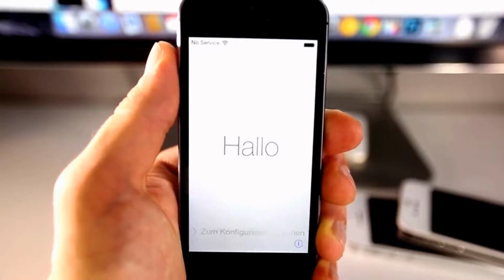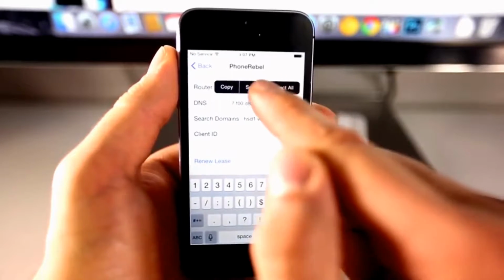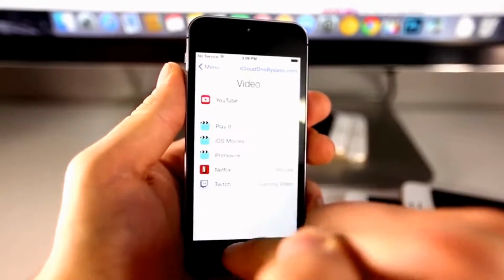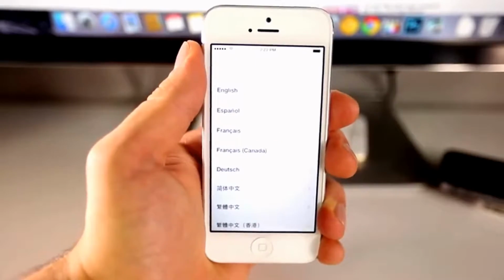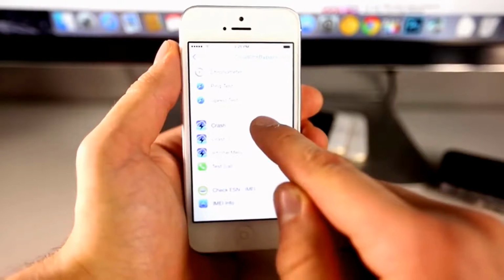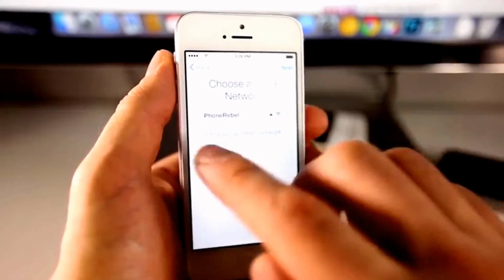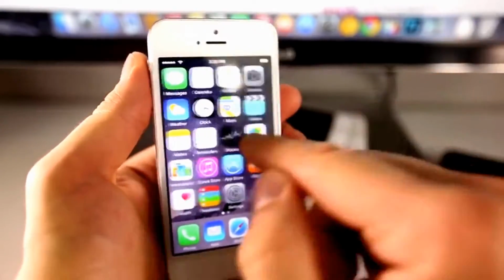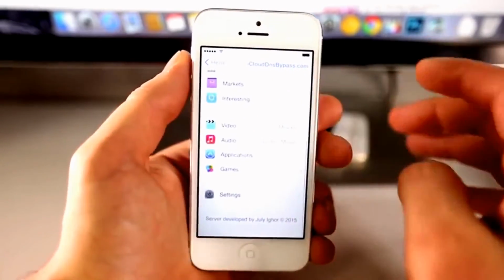Unlock icloud for free for all iphone 100% success